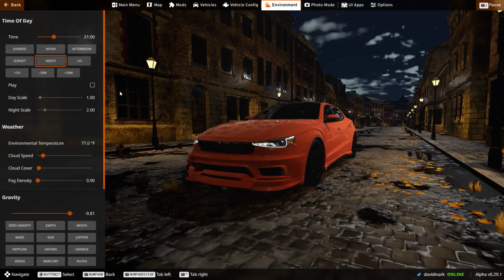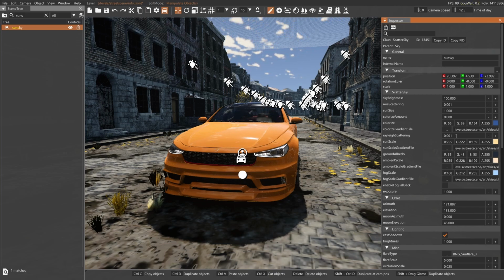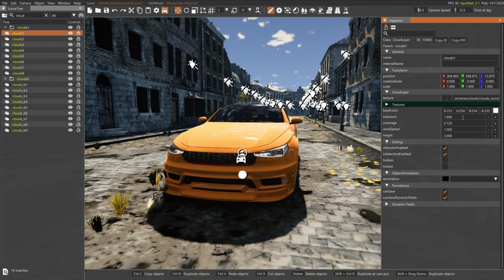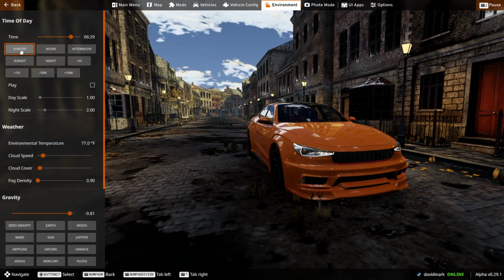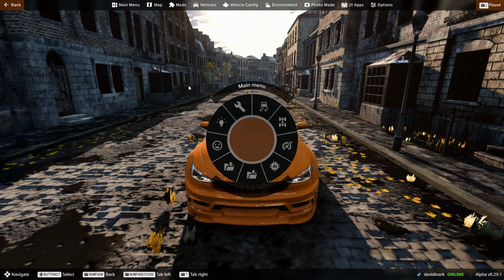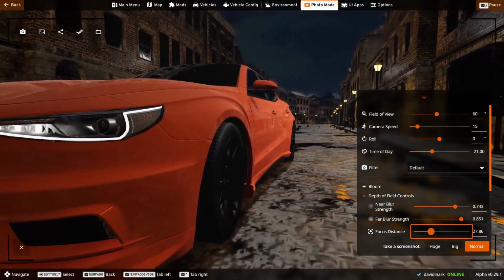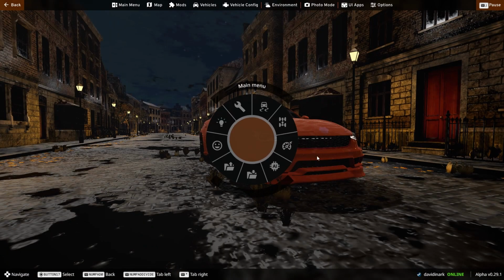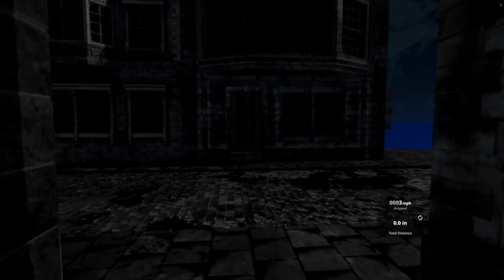BeamNG Drive - Street Scene, UK! A cool map for PHOTOS! BeamNG Drive map mods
Heya! BeamNG Drive - Street Scene, UK! A cool map for PHOTOS! BeamNG Drive map mods

LosWilko

Zachary

Thanks to Channel Members:

ItHasToBeDone